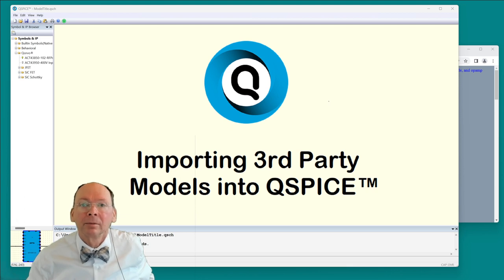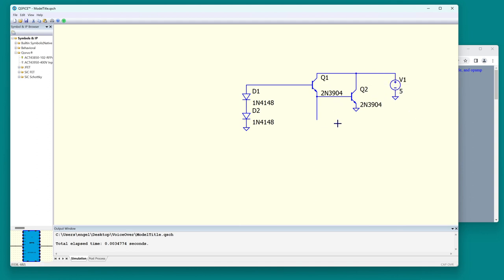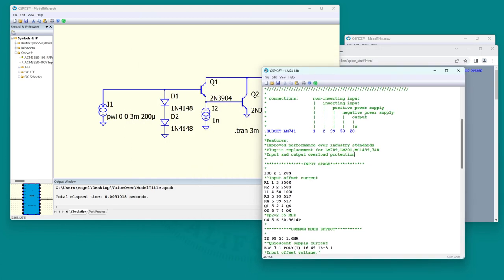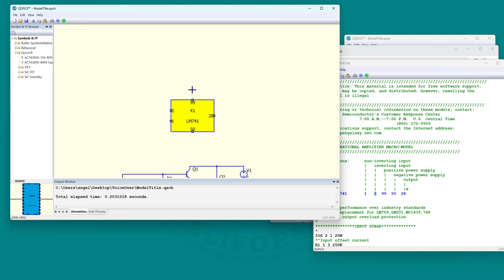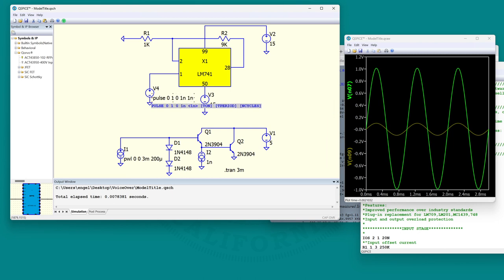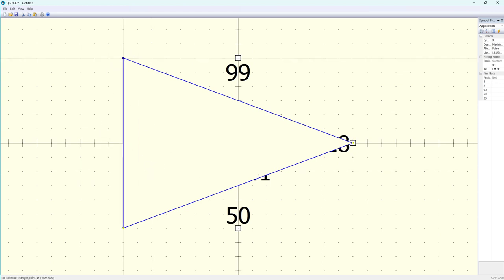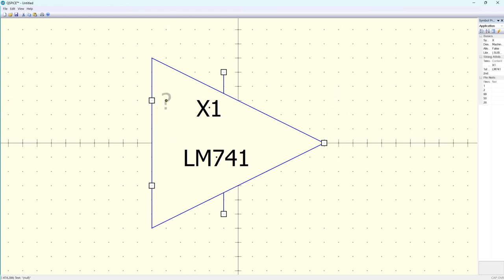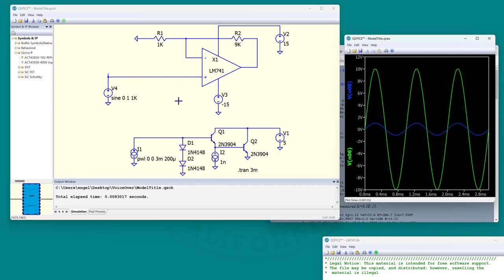Importing 3rd Party Models into QSPICE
Creator Mike Engelhardt talks step-by-step how to import models from third parties in the new QSPICE™ simulator tool with detailed and easy-to-follow examples.

to learn more and download QSPICE software.